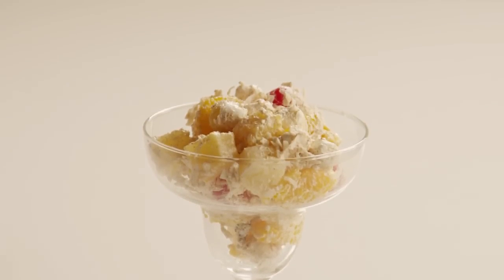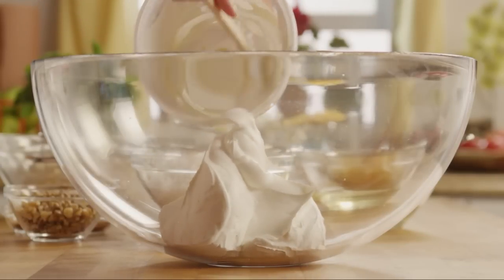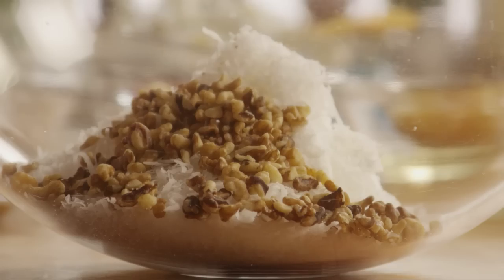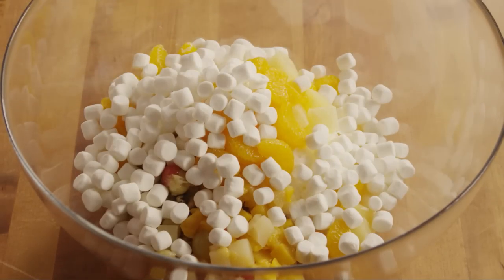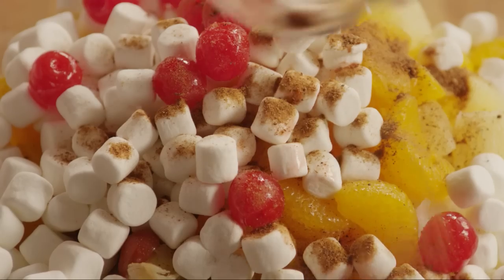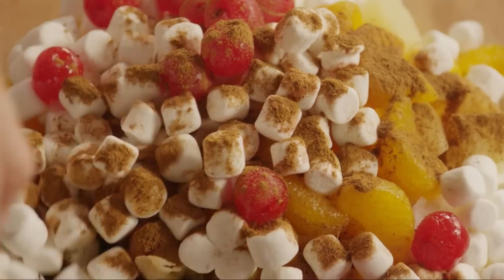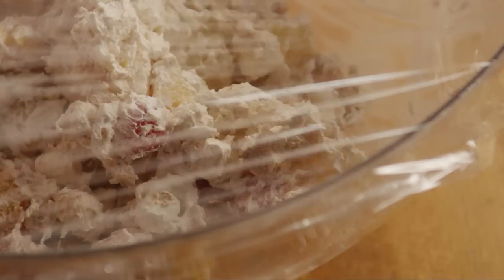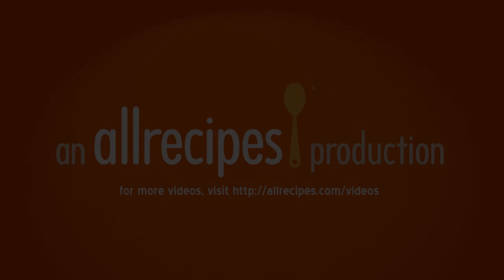How to Make Ambrosia Fruit Salad | Allrecipes.com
Watch how to make a simple 5-star ambrosia salad. Mandarin oranges, fruit cocktail, pineapple chunks, and coconut combine with nuts, marshmallows, and whipped topping in this classic holiday dessert. It's a must for Thanksgiving and Christmas dessert. And so quick and easy to make.